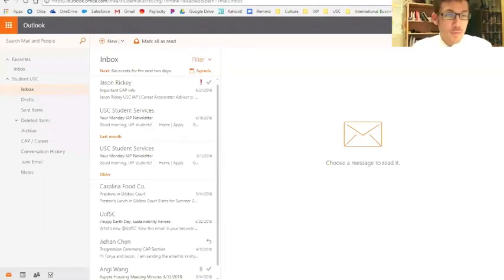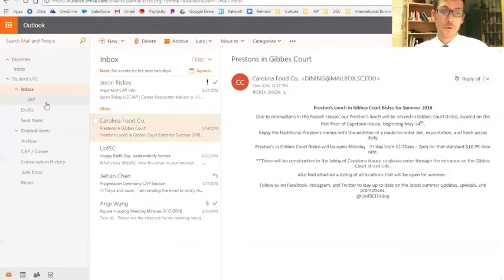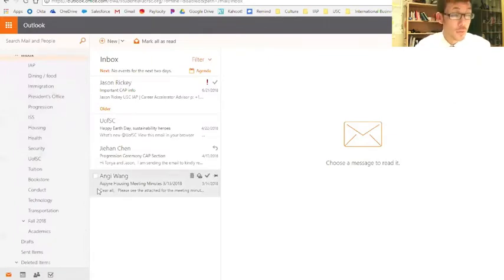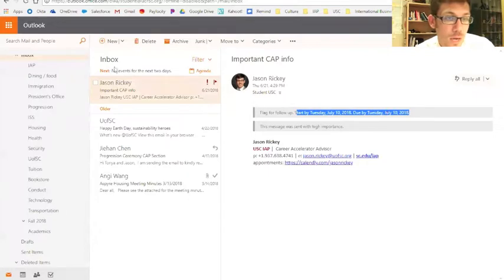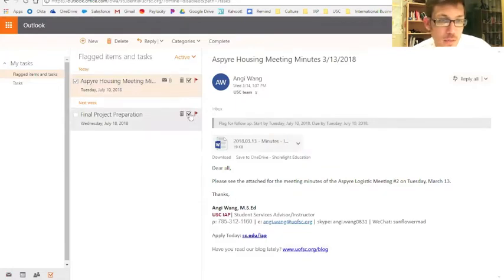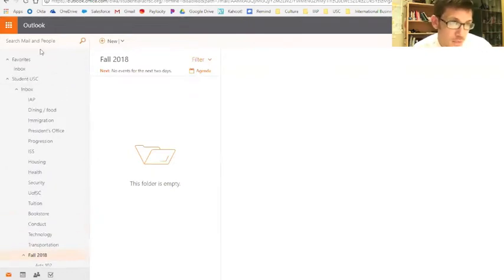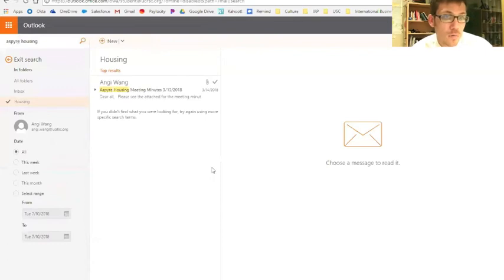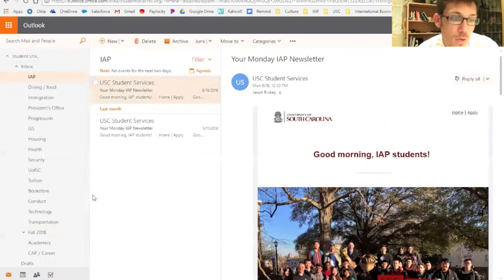USC IAP - Organizing Outlook Inbox